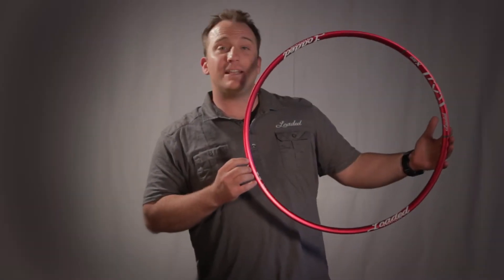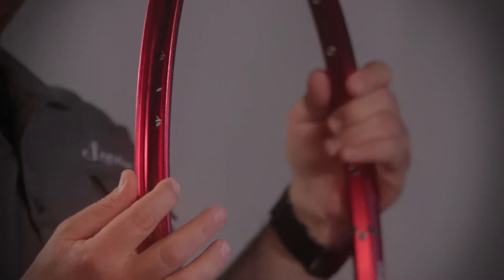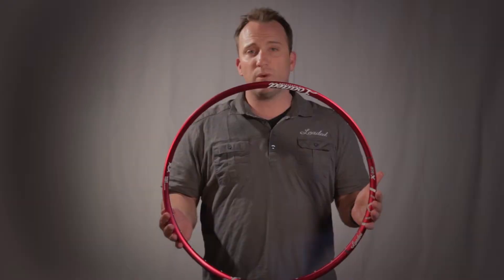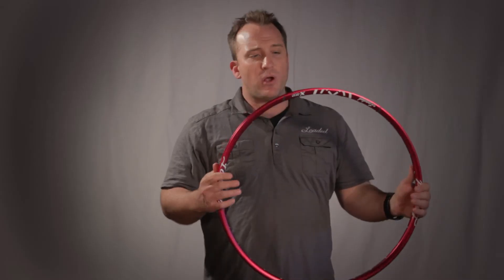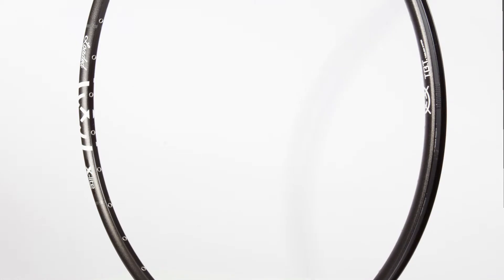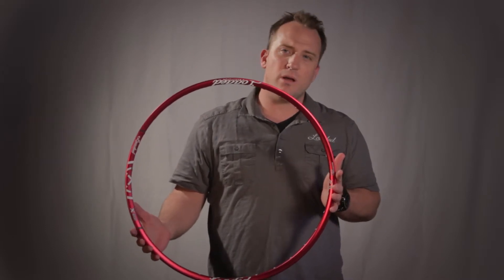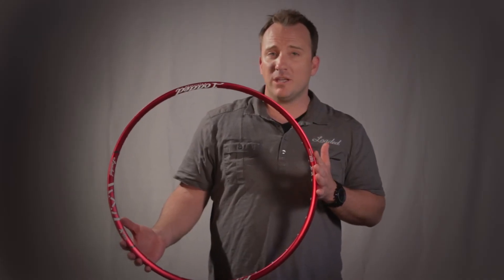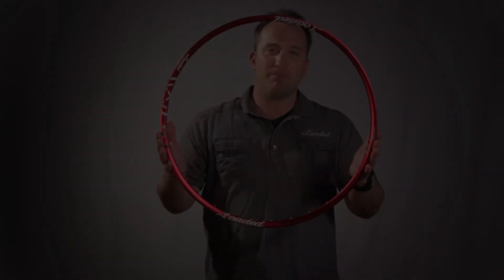Loaded X lite Tubeless Rims Mountain Bike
All X-Lite Rims feature True Bead Technology- Loaded's very own Tubeless System that provides an efficient interface between the tire and rim for easy installation and inflation. With a reinforced internal beam (I-beam) to provide torsional rigidity, the X-Lite TBT Rims provide the rider the ultimate balance between weight and durability.